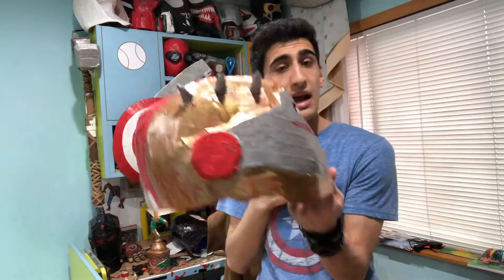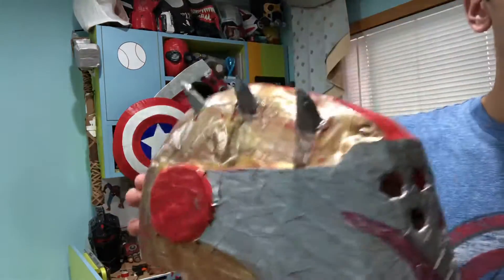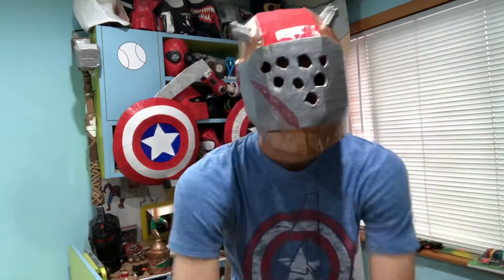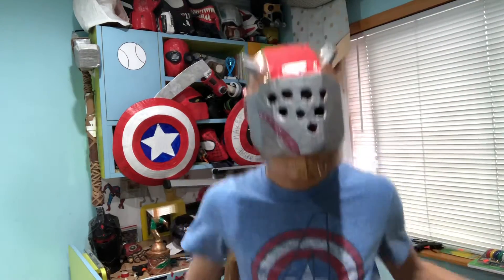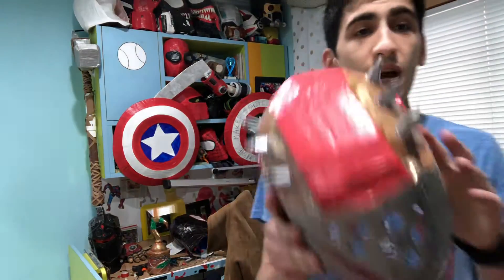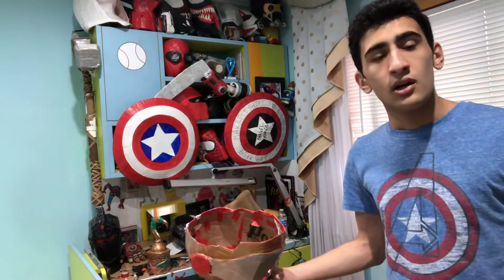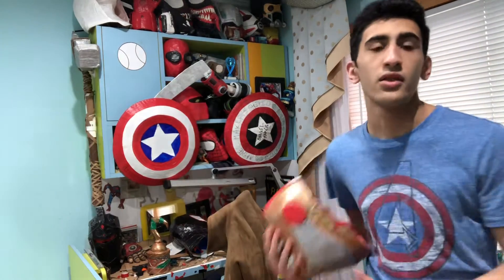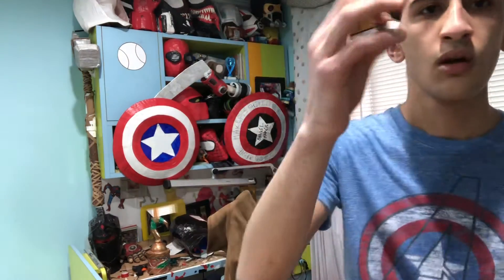Fortnite Rust-lord Helmet Review